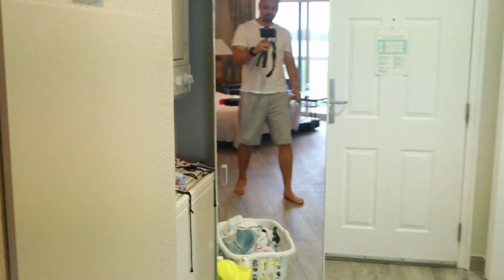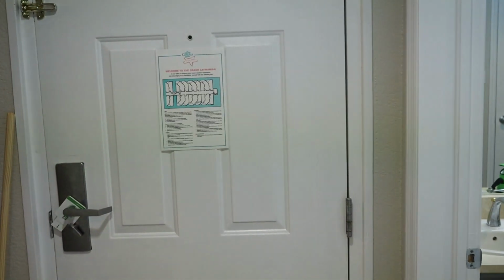Bird's eye view of the Quarantine Facility in the Cayman Islands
This is our 5th day in the quarantine facility. We thought we should take a drone video to see what is out there. Enjoy!